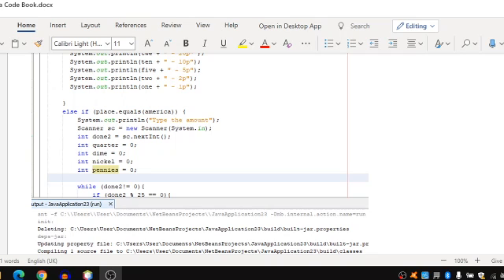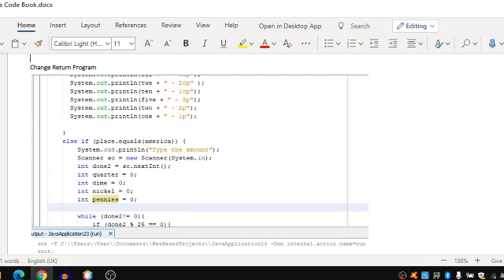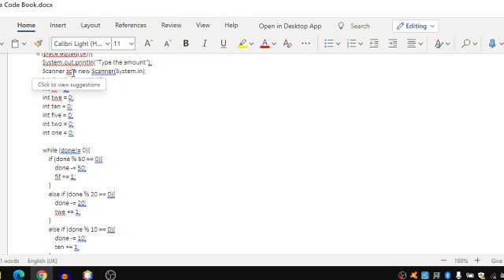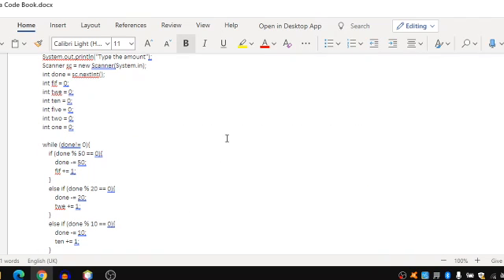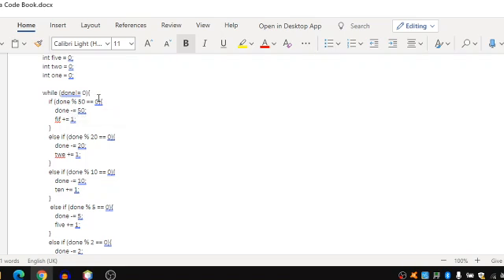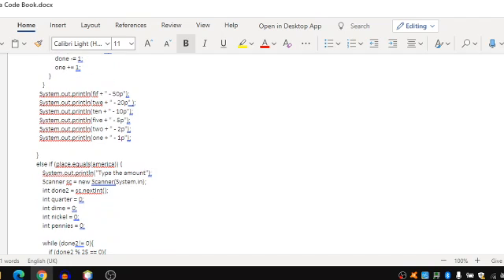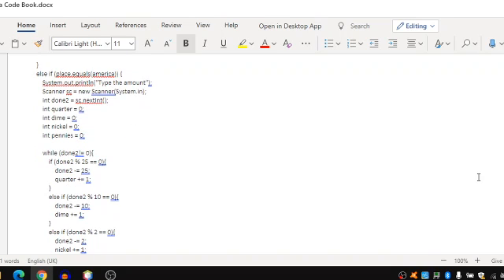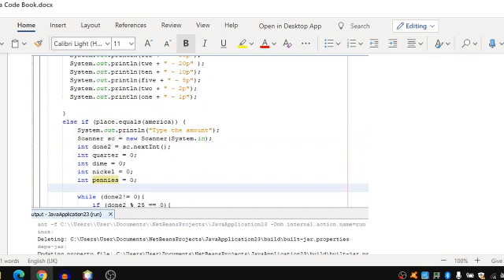Java Change Return Program for beginners!